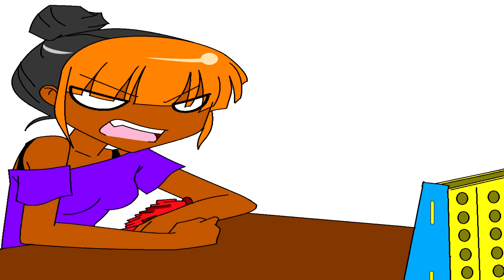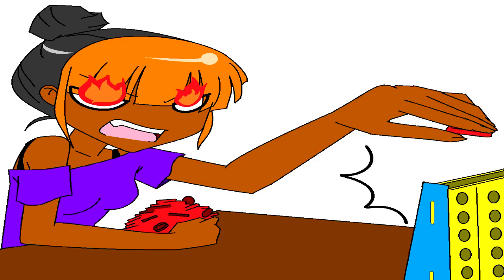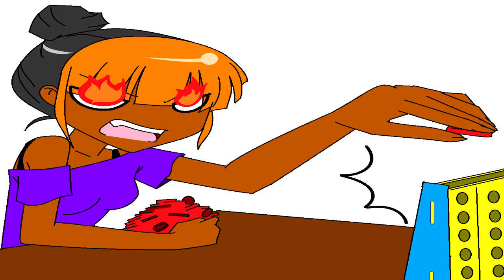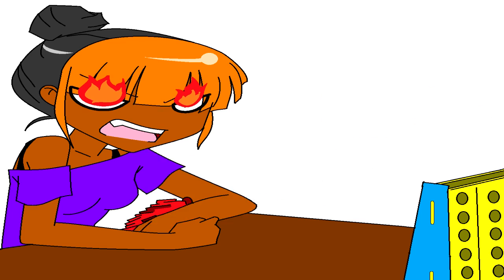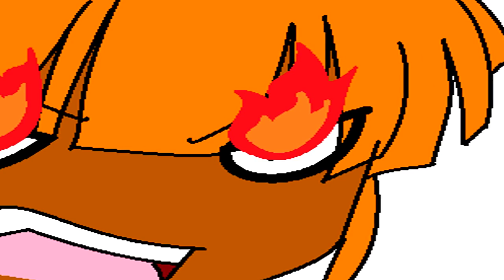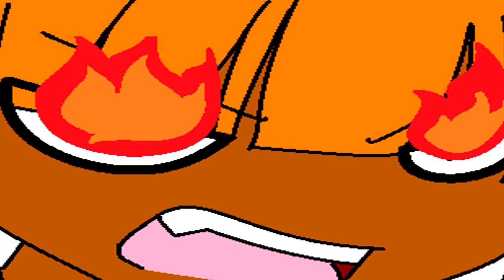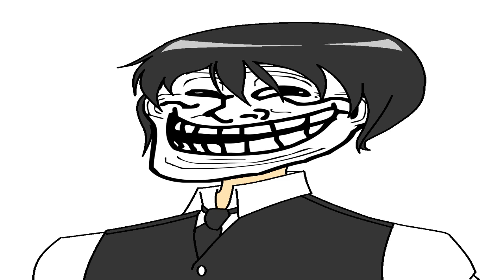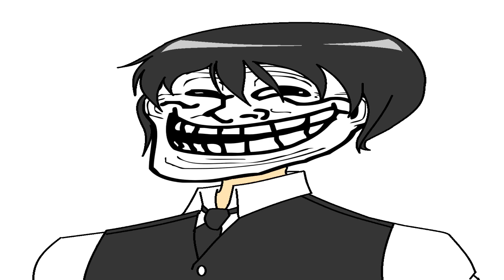Connect FFFFFUUUUU----- (Sempai+Zay)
I've missed you all too guise. Thanks for the kind words. I hope to make a bit more.

This happened to me when I first got Connect 4 whilst facing my Sister. My friend Jackie reminded me I did something this dumb.

OH BLACK PEOPLE